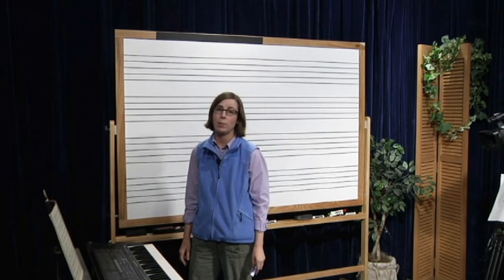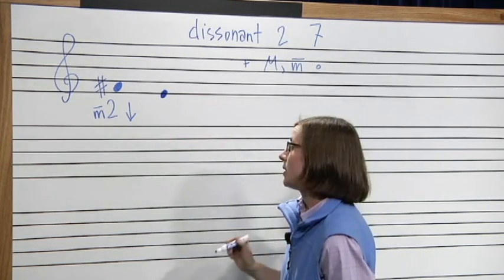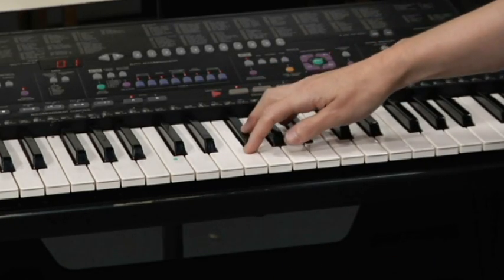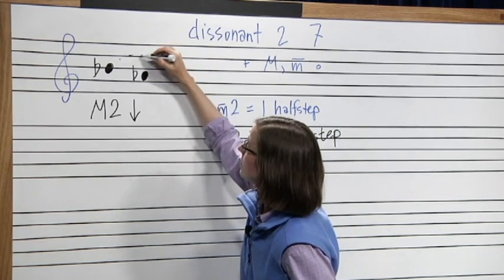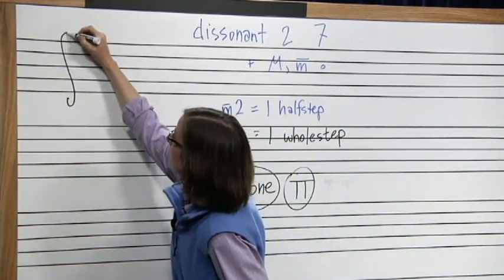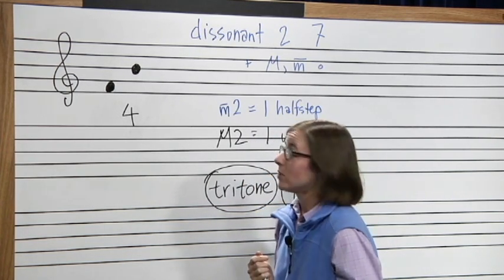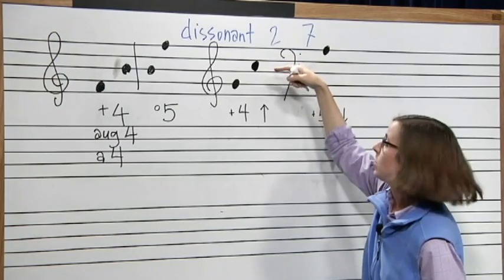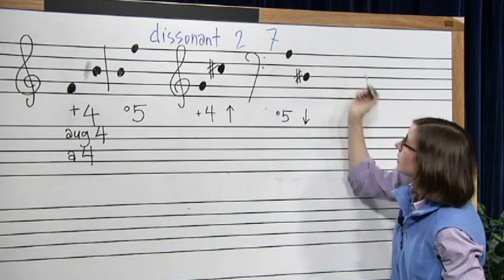Music 101: Dissonant Intervals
This video is a resource for Lesley Sommer's Music 101 course at Western Washington University.